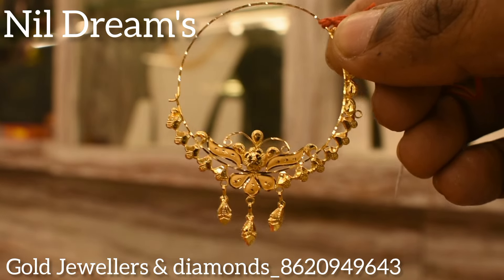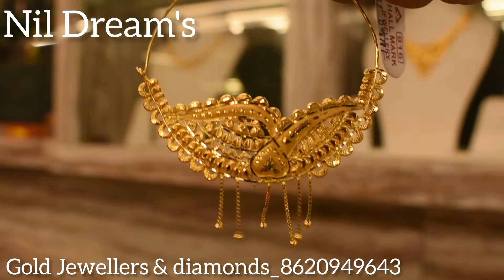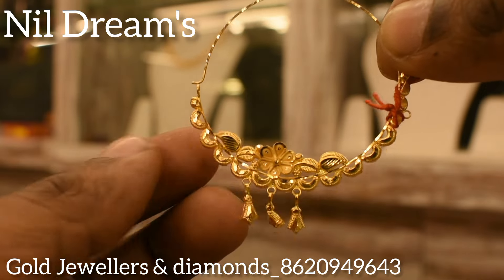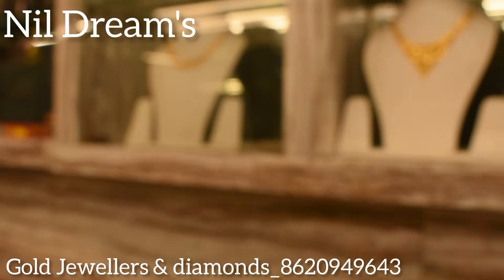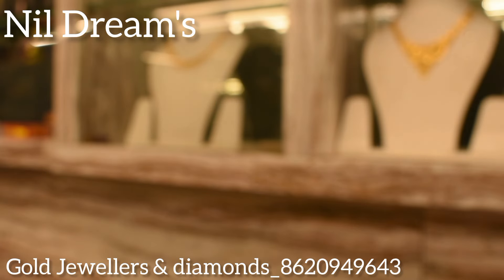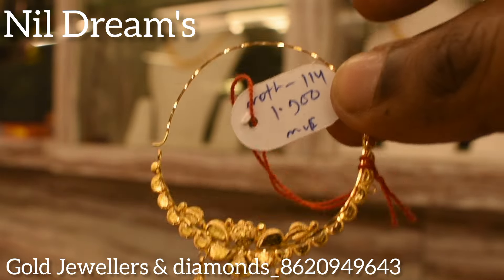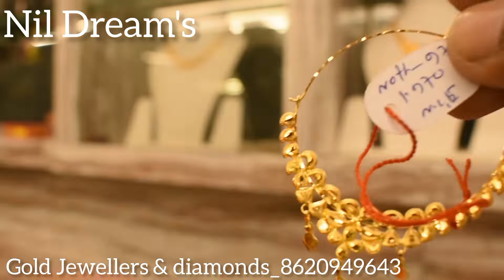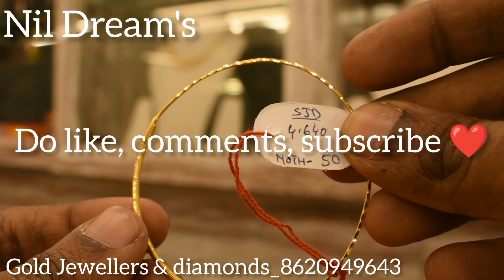মাত্র 1grm থেকে Gold nose ring collection||Light weight Gold nathni collection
মাত্র 1grm থেকে Gold nose ring collection
Light weight Gold nathni collection

Light weight gold nose ring collection2024
Light weight gold nose ring designs 2024
Latest gold nose ring collection2024
Light weight gold nathni
Latest design nathni collection2024
gold nakchabi
Sonar nakchabi collection2024
Nil dream's
gold jewellery collection
Bridal nakchabi collection2024
Bridal nathni design2024
Nil Dream's
nil Pramanik
Light weight gold nose ring
1st gold jewellery vlog in Haldia
Nil Dream's

Gold jwellers & diamonds
Kolkata BB Ganguly street
Bank of India er samne
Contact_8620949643